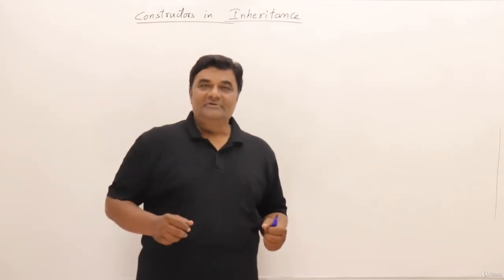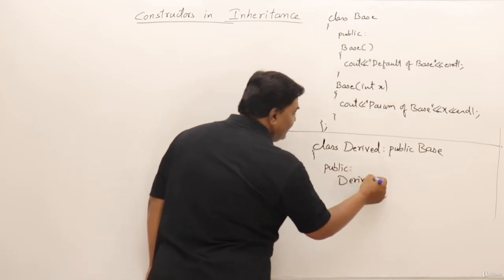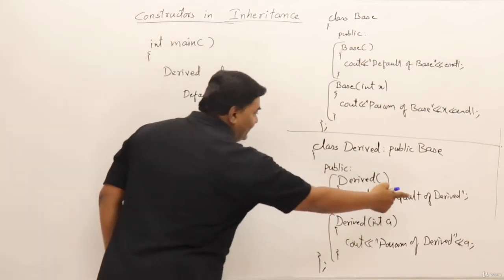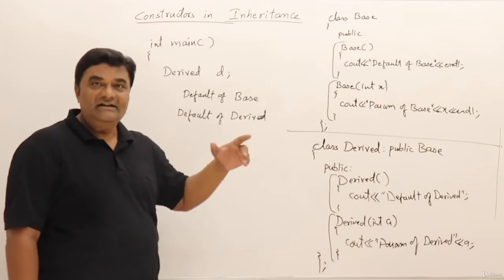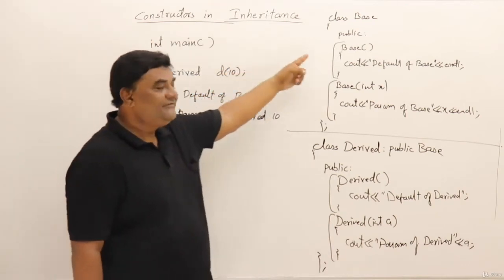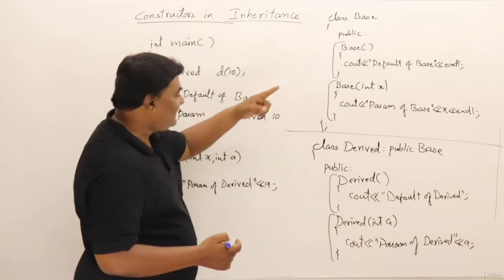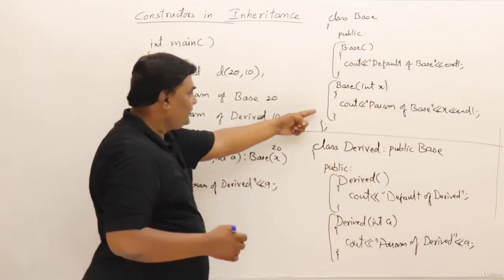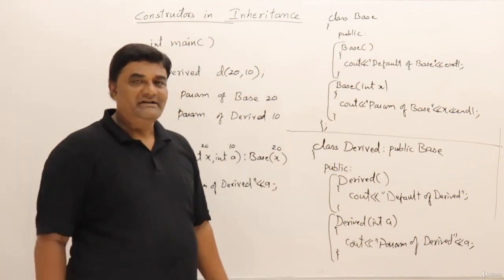153 Constructors in Inheritance